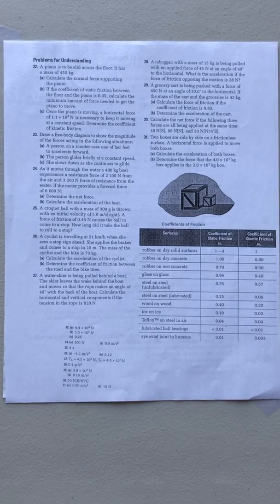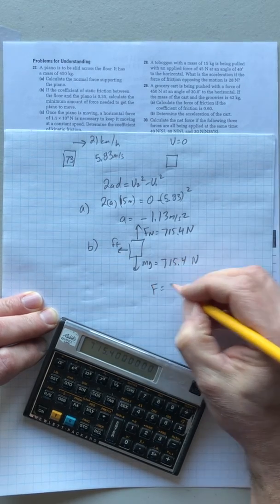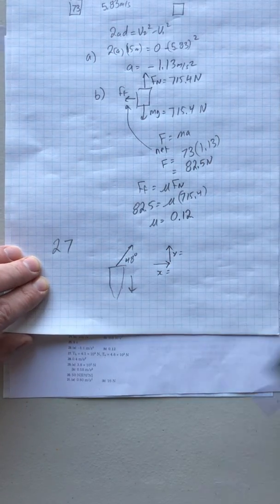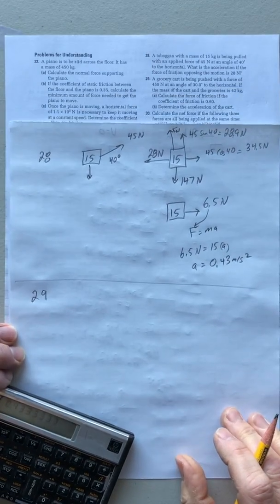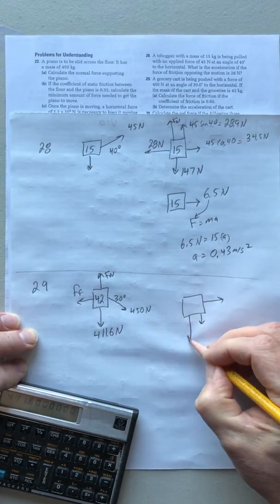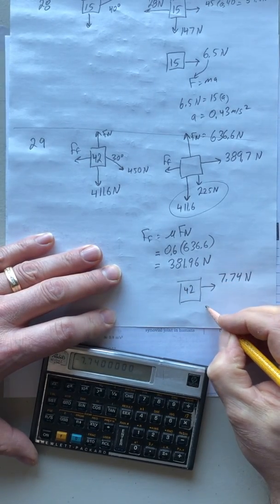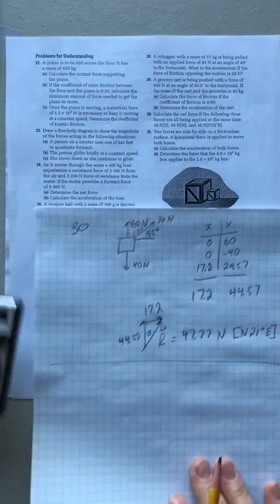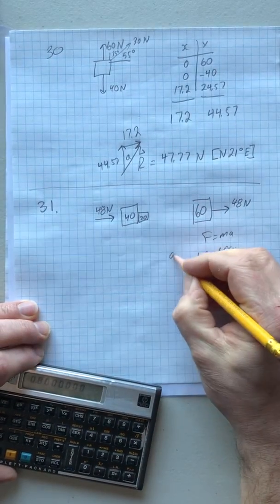Friction Worksheet 26-31